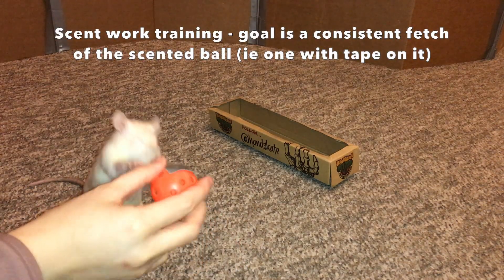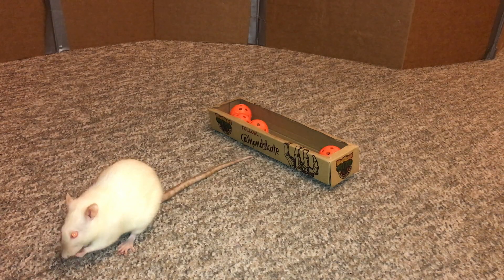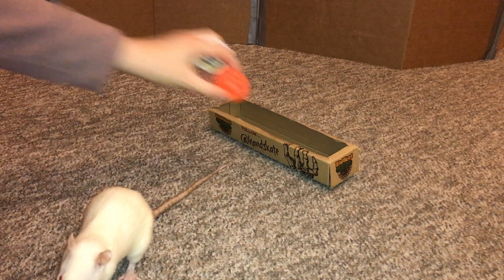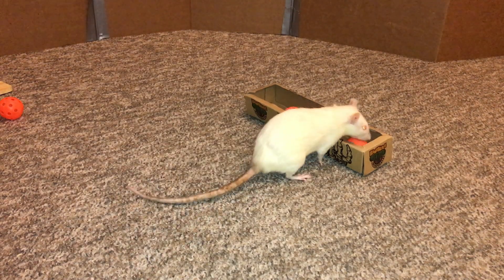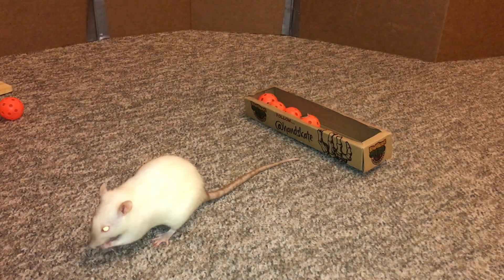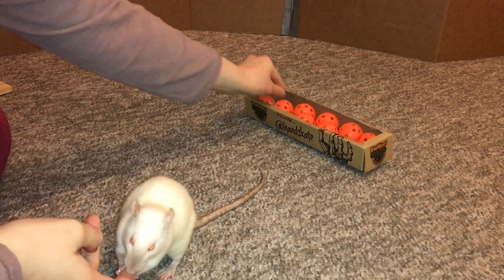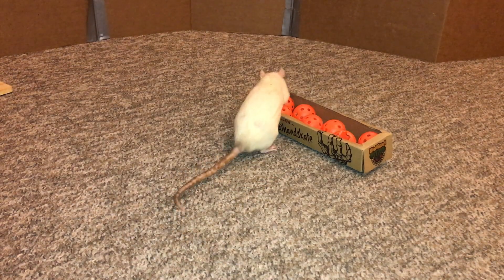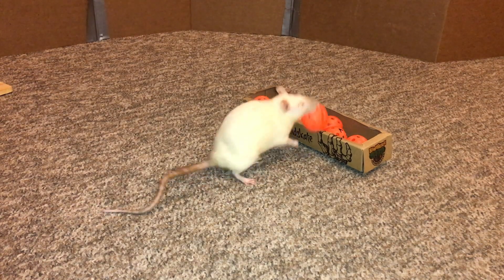My Pet Rat Omelet Learns Scent Work - full session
Been a while since I recorded the entire session and learning of a trick - here Omelet learned to fetch a scented ball for the first time!